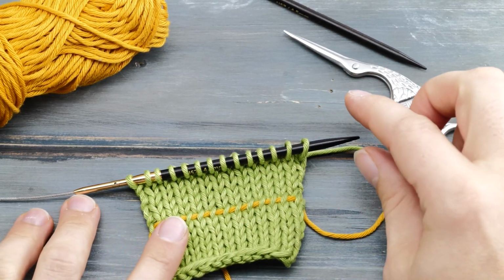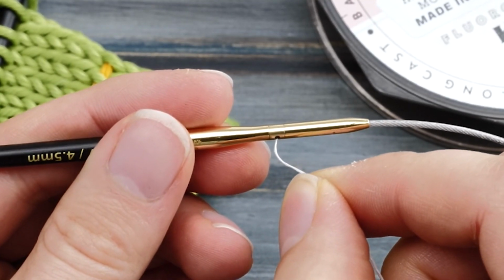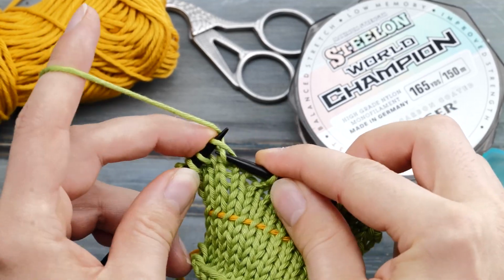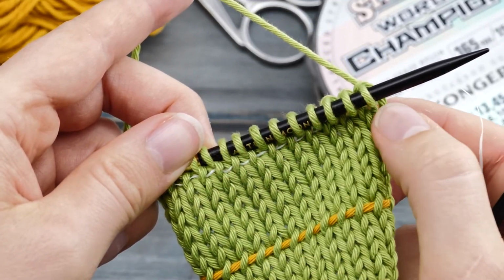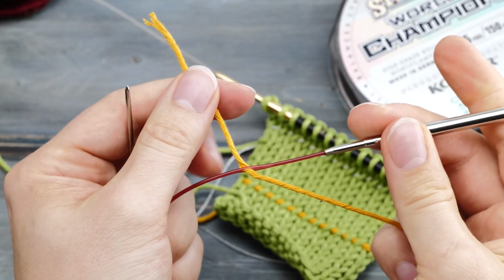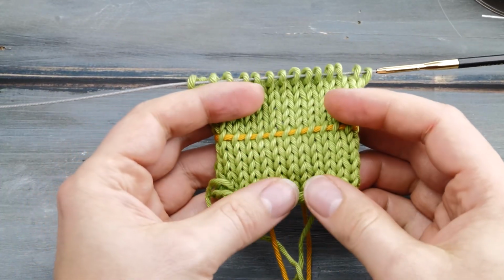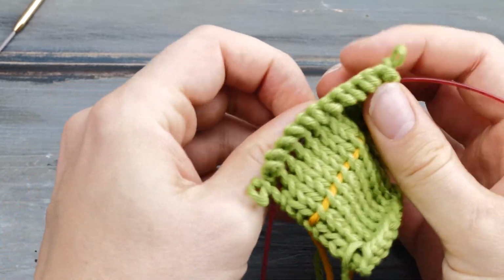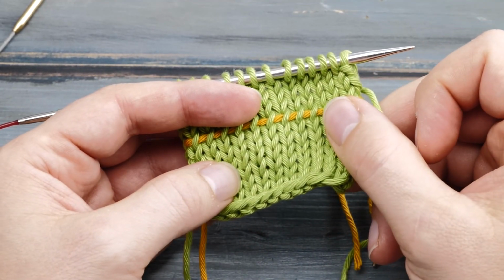How to use a lifeline in knitting (to fix mistakes, etc)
Step-by-step instructions on how to use a lifeline in knitting. What's it for and other tips and tricks

My scissors

A lifeline can be inserted as you go into your project as a safety stop. It's a piece of spare yarn you pull through the whole at the end of your interchangeable knitting needles and drag along as you knit. And later on, when you need to unravel to fix a mistake, the lifeline will act as a stopper and you project won't unravel beyond that project. Super easy to pick up stitches from and very safe on top of that.
THe video will also show you how to add a lifeline as an afterthought in case you forgot it.